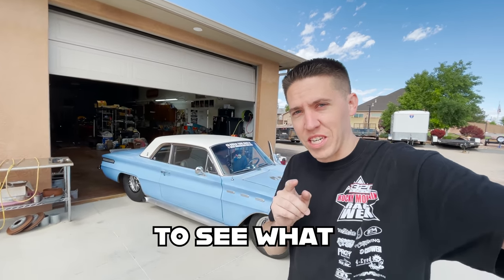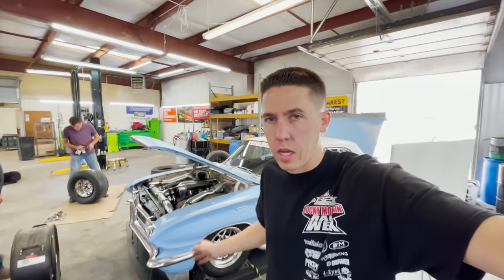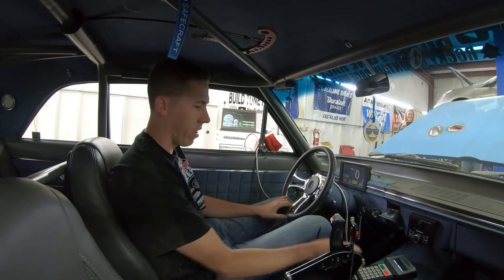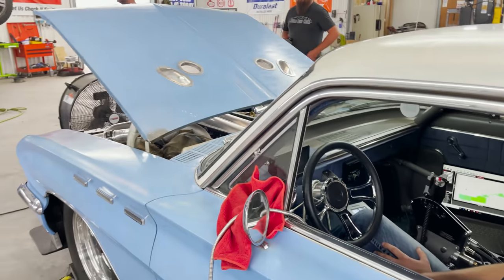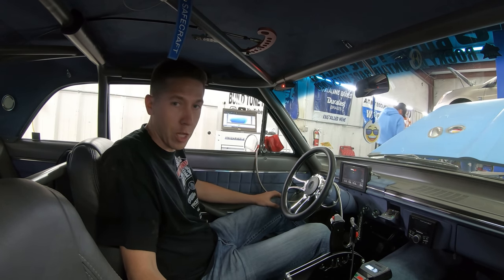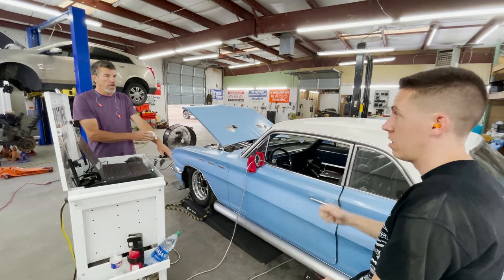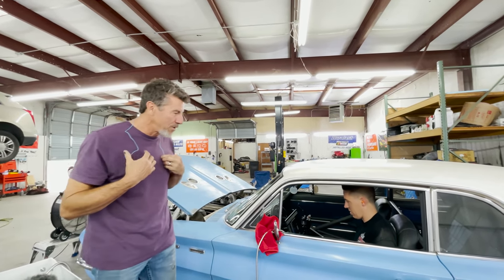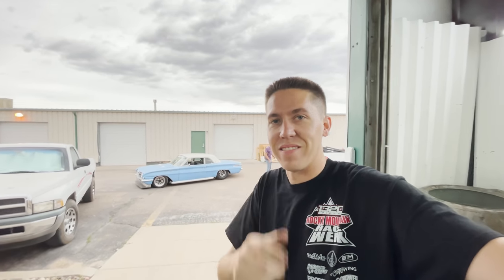We Dynoed The Buick!!! TWIN TURBO 427ci LS Swapped Buick Skylark Makes HUGE POWER! (Guess How Much)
The Buick made some huge power on our hub dyno and set a new dyno record for the shop! This car has been amazing and it definitely didn't disappoint on the dyno!

1961 Buick Skylark Build Breakdown
427ci Dart Based LS
Trick Flow 245 Heads
Twin 7675 Precision Gen 2 Turbos
Frankenstein Billet Intake
Air to water intercoolers
160lb Fuel Injectors
Holley EFI
C16 Fuel
= one bad Buick!

See you everyone at the track in the next video!